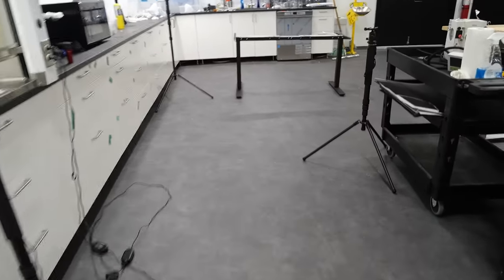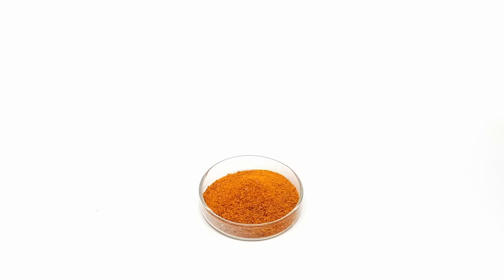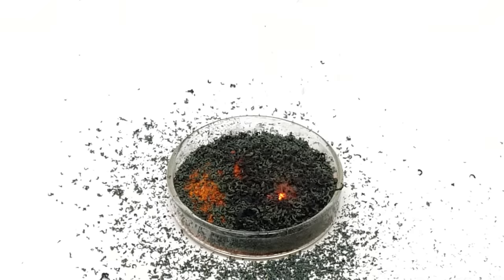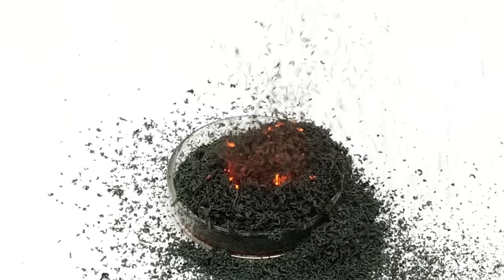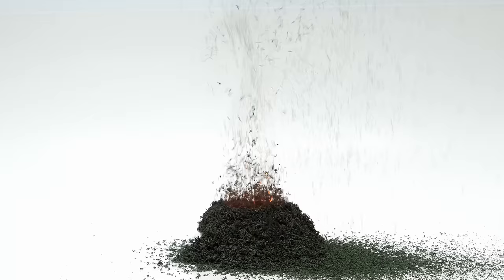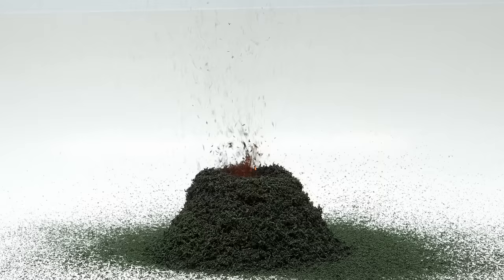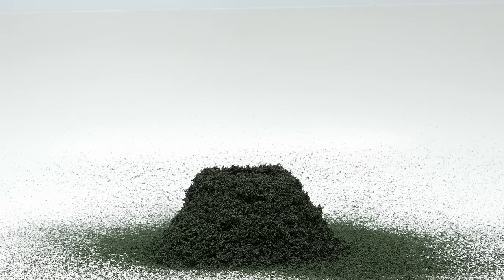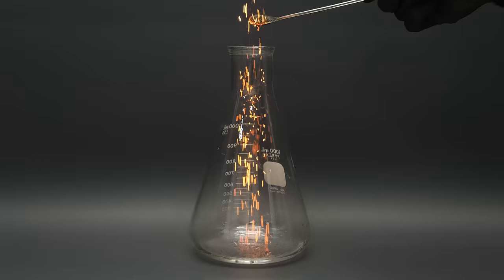Making chemical fireflies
For this video, I'm just going to be making chemical fireflies, which is something that I always find fun. To do this, all I need is some ammonium dichromate, and I just need to pour some into a dish, and light it on fire.